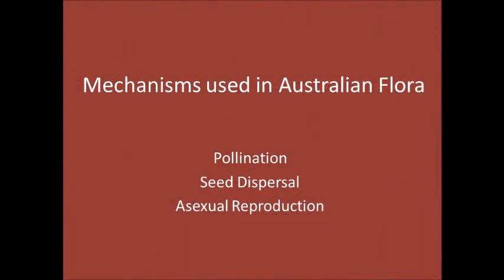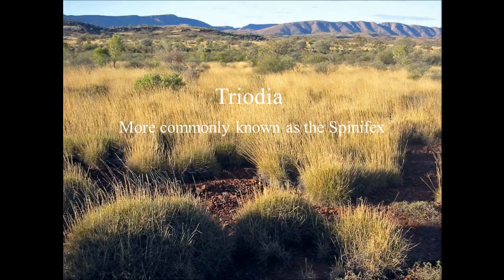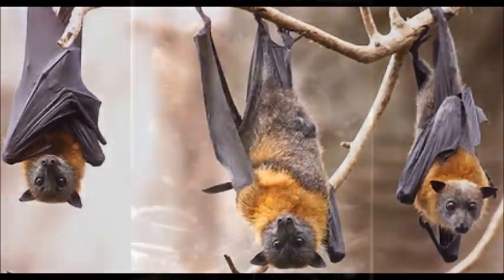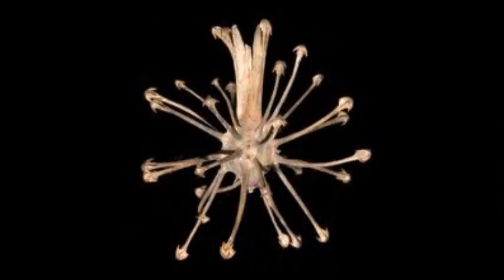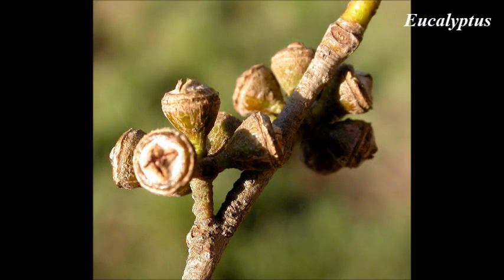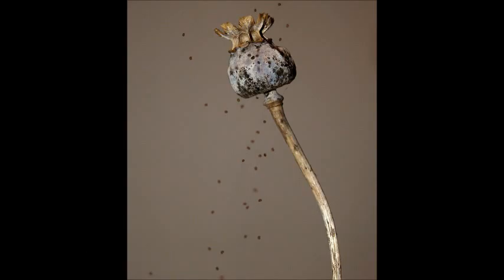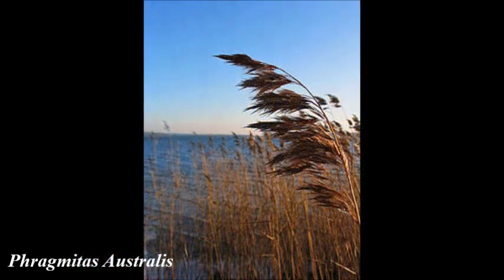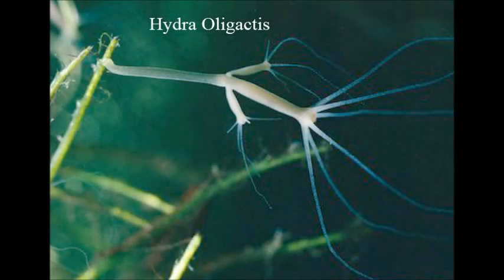JD - Mechanisms used in Australian flora